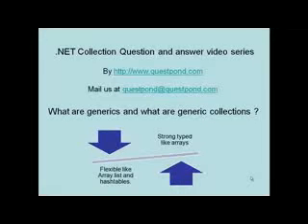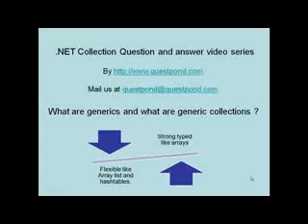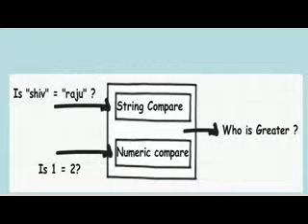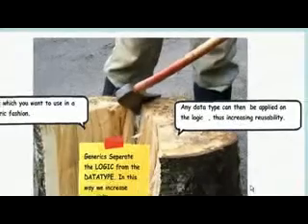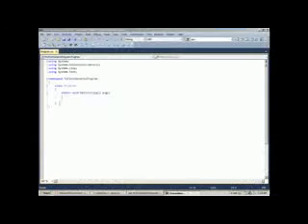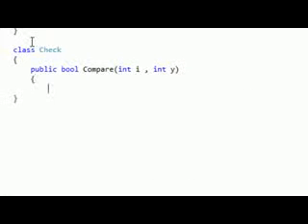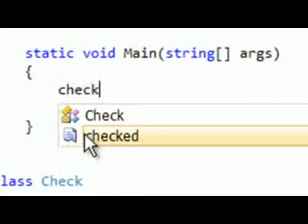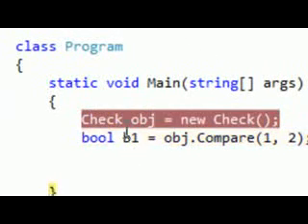c and NET Interview questions What are Generics